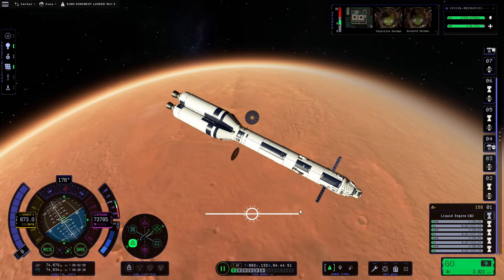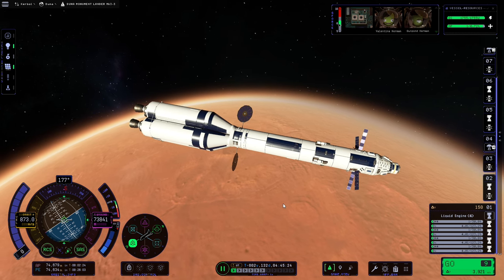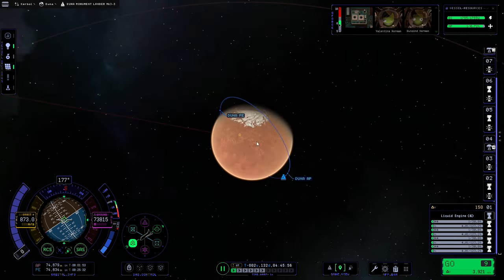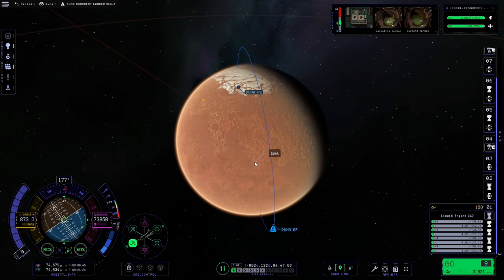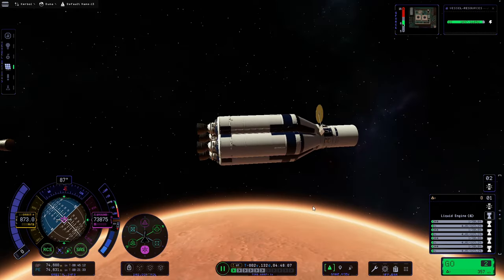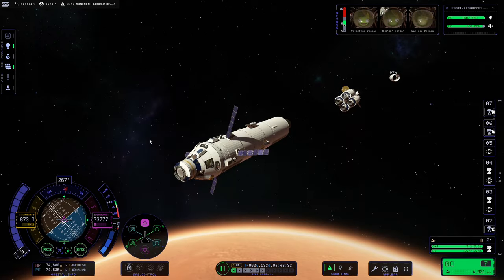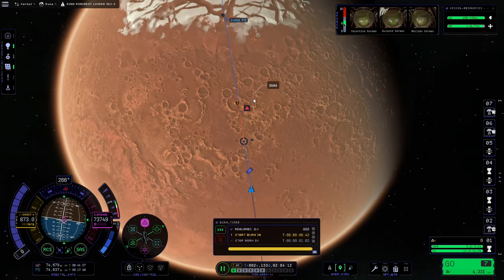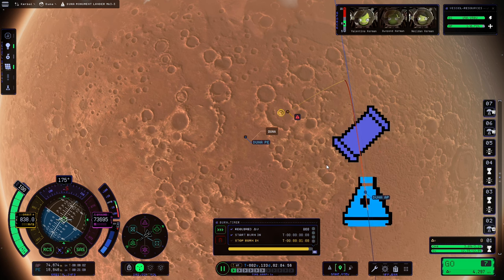KPS2 - For Science! Part 10 - How to Land at the Duna Monument!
Welcome to this Kerbal Space Program 2 - For Science! video guide.

In this video we will be landing at the Duna Monument.

T.

NOTE: This game is still in early access (Version 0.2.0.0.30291) so there are still some bugs to be worked out.

CHAPTERS
00:00 Intro
01:04 Identifying the Landing Site
01:52 Preparing to Land at the Duna Monument
03:46 Positioning the Monument under our Orbit
05:44 De-Orbit Maneuver
08:12 Landing at the Duna Monument
16:48 SUCCESS!!!
17:47 Science & More Science!
20:33 Please Like, Subscribe & Comment